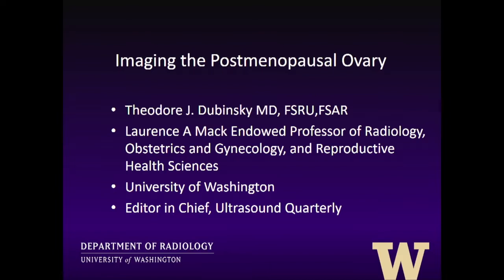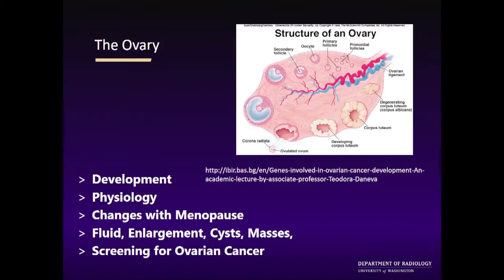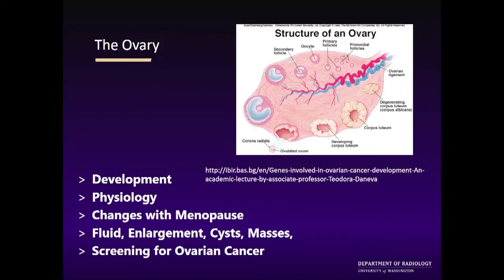SonoWorld: Imaging the Postmenopausal Ovary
Summary:  The speaker discusses the physiology behind ovarian cancer and current, as well as future, methods in ovarian cancer screening.

Objectives:
Upon completion of this educational activity the participant should be able to review the developmental biology and physiology of the ovary, recognize changes that occur with menopause, recall the significance of fluid, enlargement, cysts and masses and identify methods of screening for ovarian cancer.